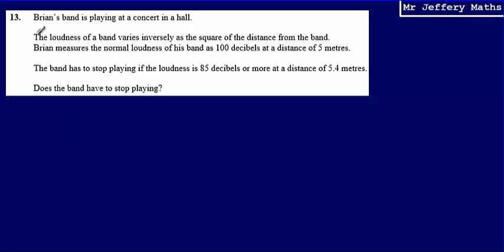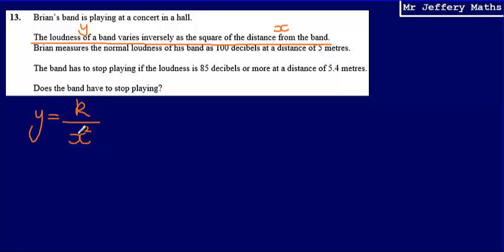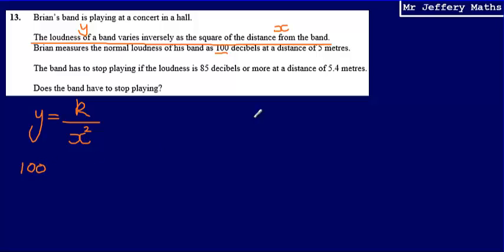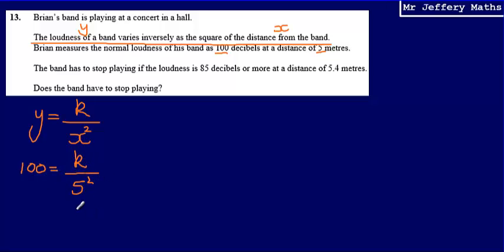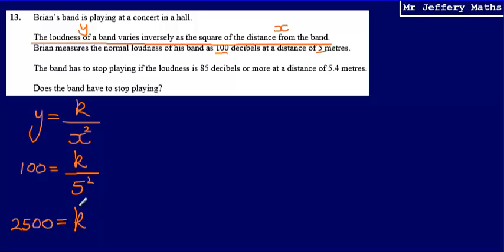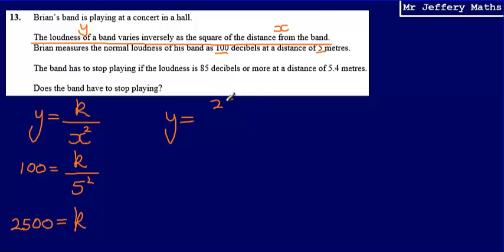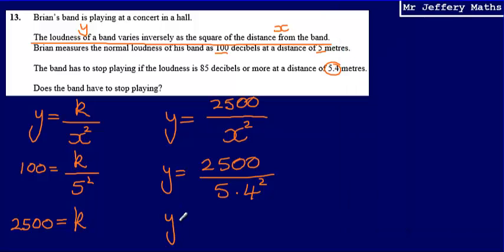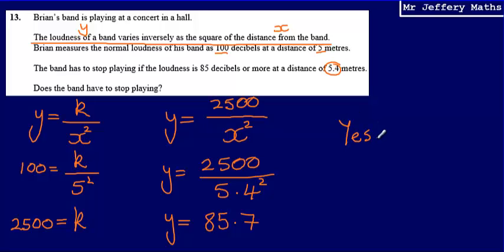13. Inverse Proportion (GCSE Maths - Edexcel Practice Tests Set 2 - 3H)